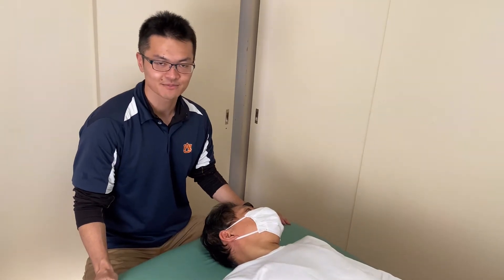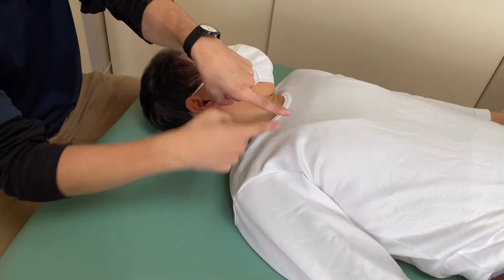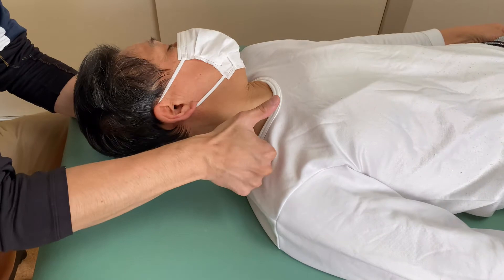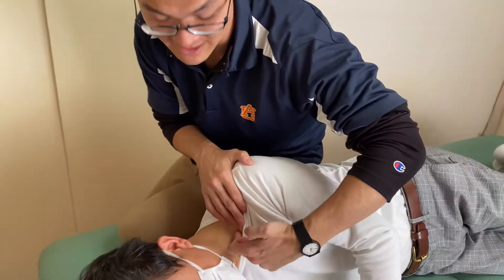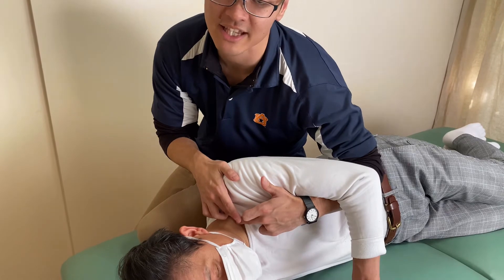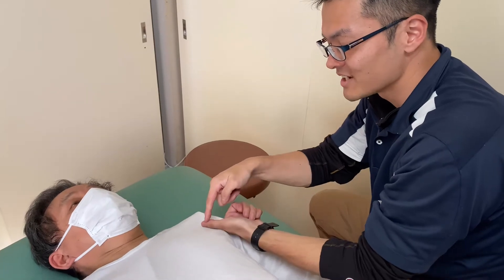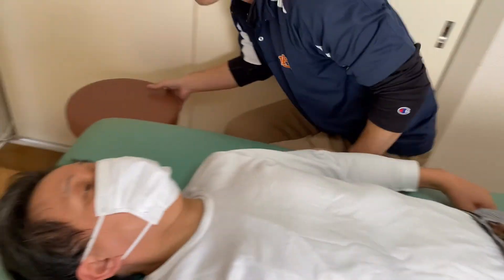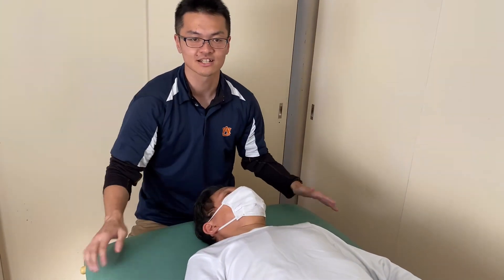How to palpate and treat brachial plexus (English)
In this video, I explain 3 places where you can palpate brachial plexus. I also demonstrate how I treat brachial plexus.